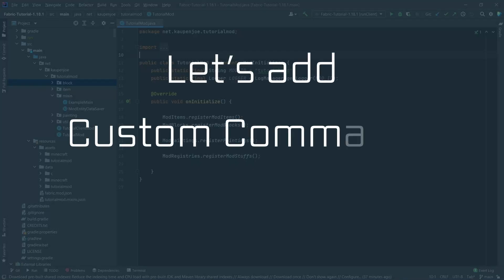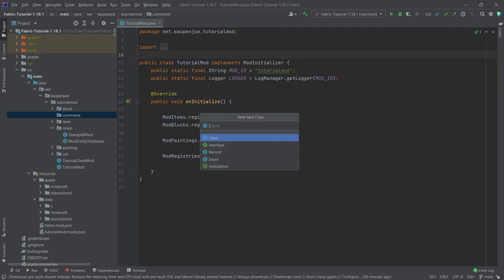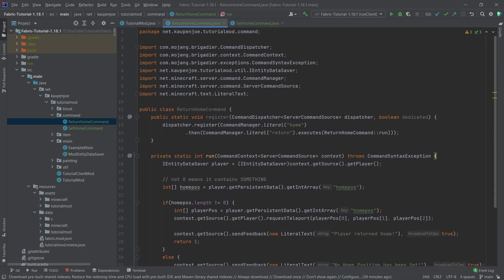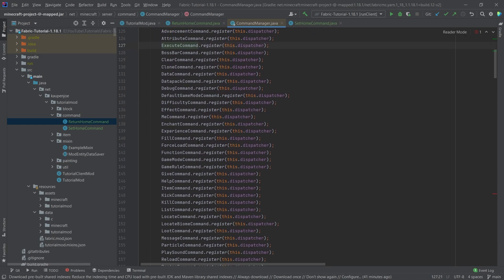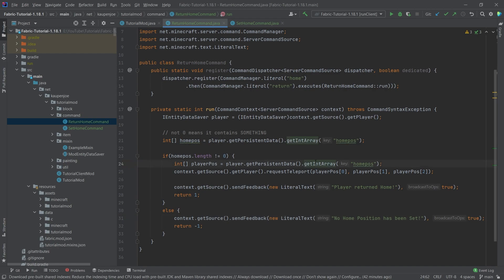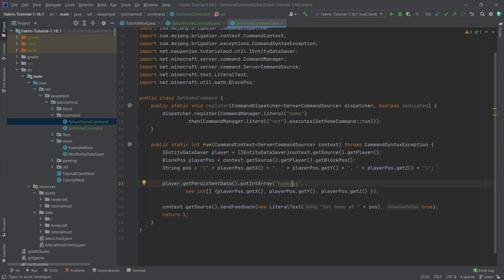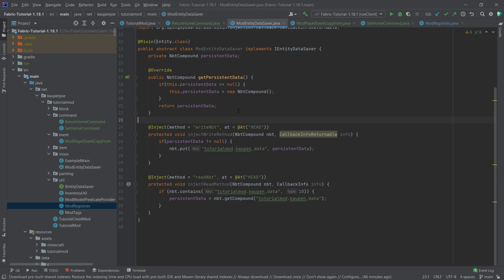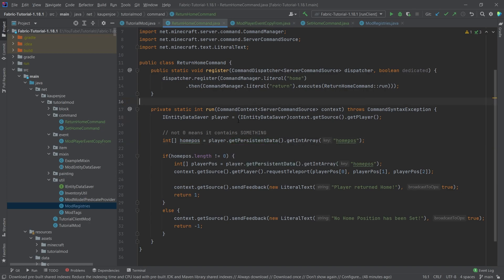Minecraft 1.18.1 Fabric Modding | CUSTOM COMMANDS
In this Minecraft Modding Tutorial, we add custom commands

== TIMESTAMPS ==
0:00 Intro
0:30 Creating the Commands
2:26 Looking at the Vanilla Commands
3:29 Continuing creating the Custom Commands
4:59 Registering the Commands
6:14 Adding a Event that we need
7:47 Registering the Event
9:22 Demonstration
10:36 Outro